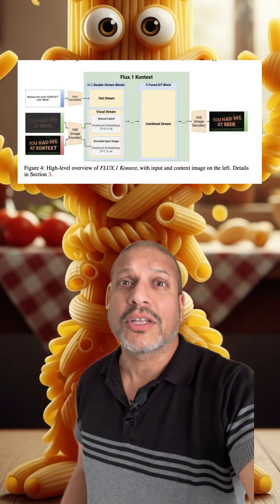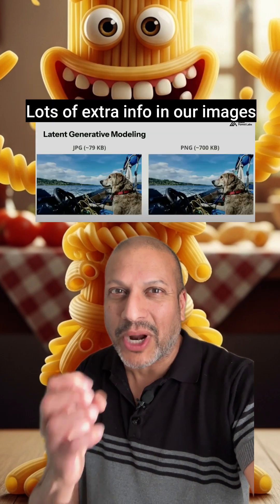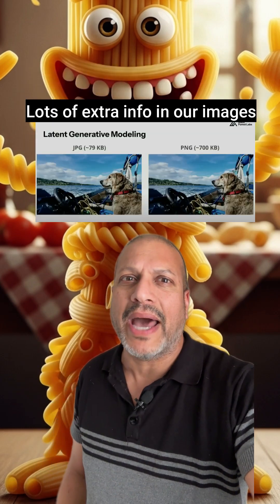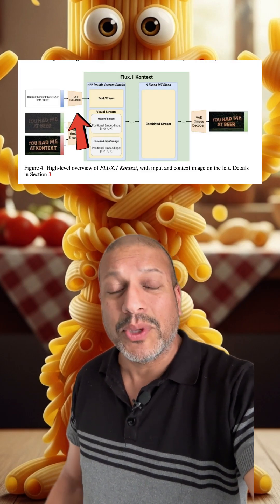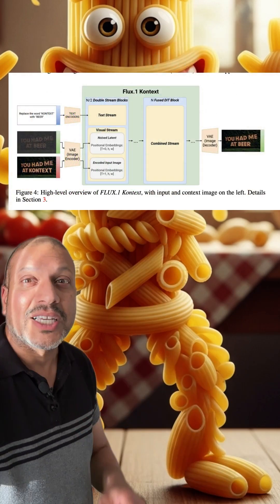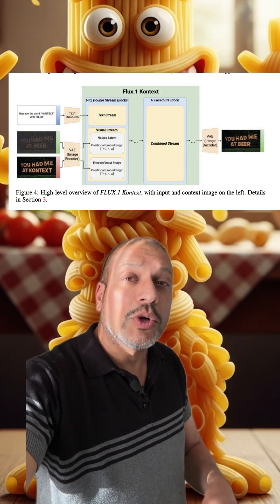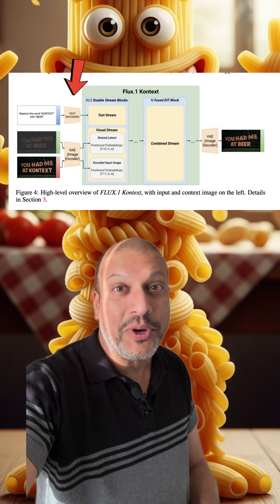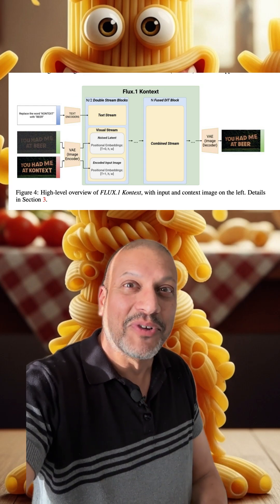Flux: Generative Image Model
Flux unifies text-to-image and image editing in a single model. By working in latent space, using flow matching, and applying adversarial diffusion distillation, it reduces generation from ~50 steps to just 4—keeping quality while cutting compute. Next milestone: real-time one-step generation.

All relevant cites on my rajistics reddit page